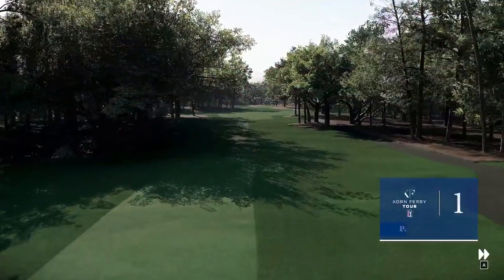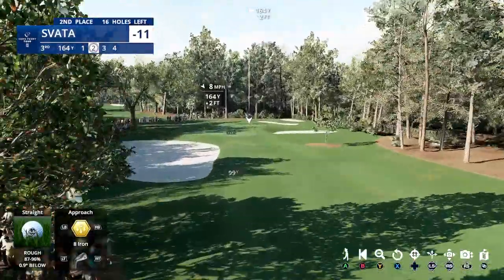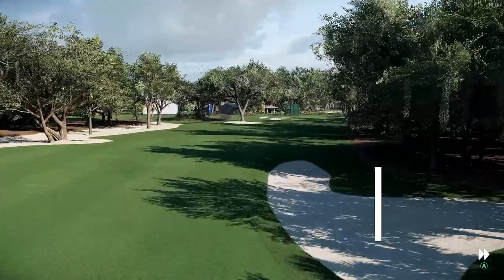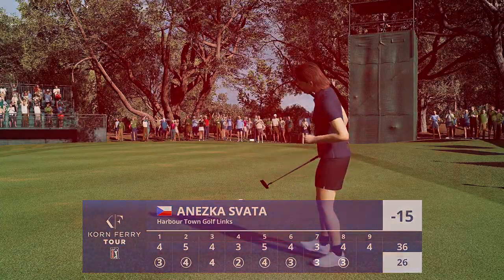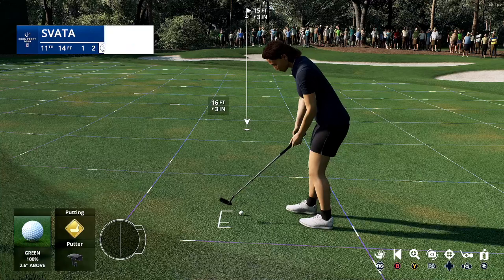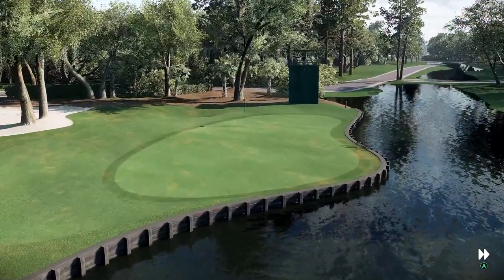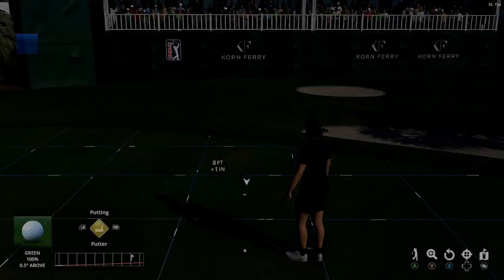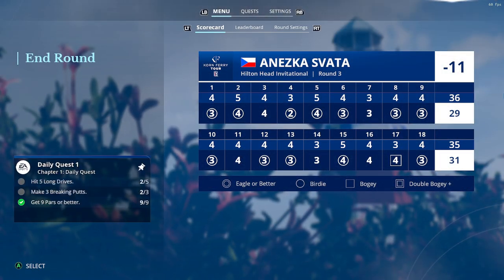PGA Tour Carreer Korn Ferry Tour Harbour Town 3rd Round